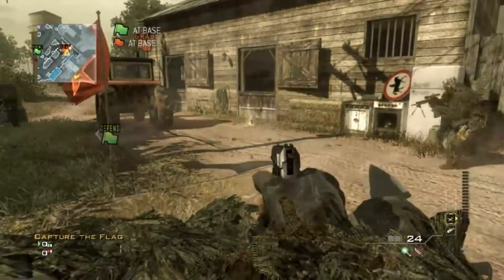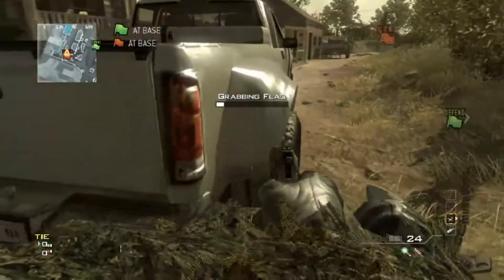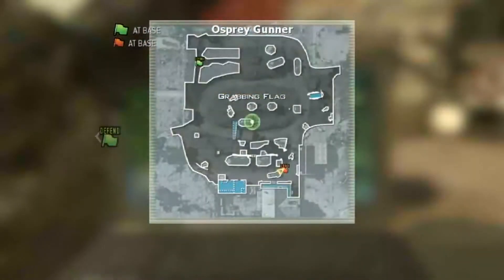*NEW* OUT OF VORTEX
FOUND BY  codglitchingbuddies